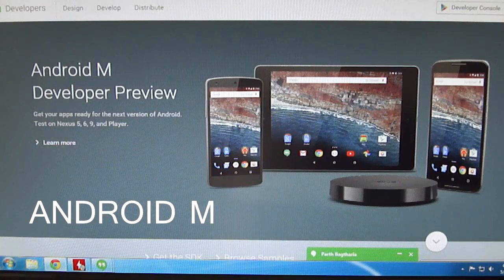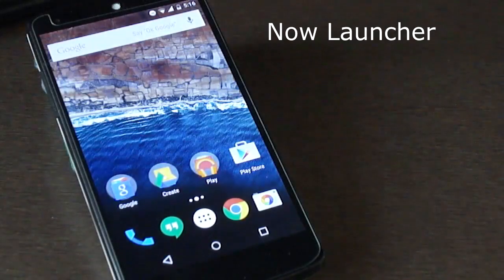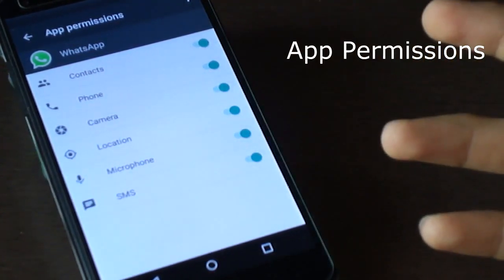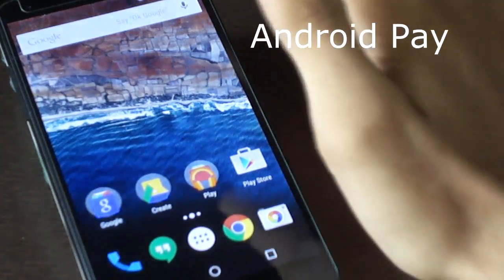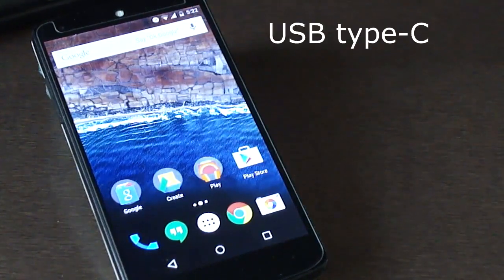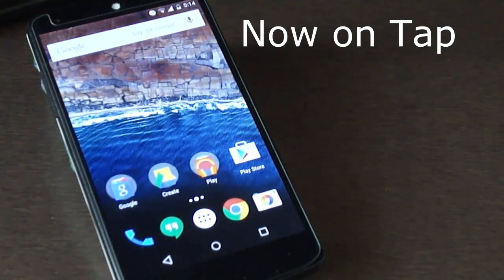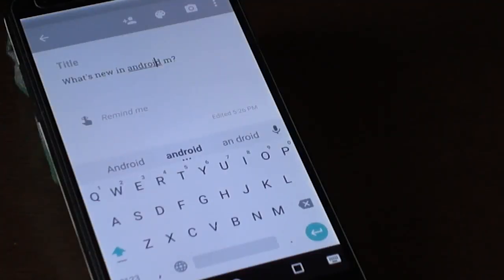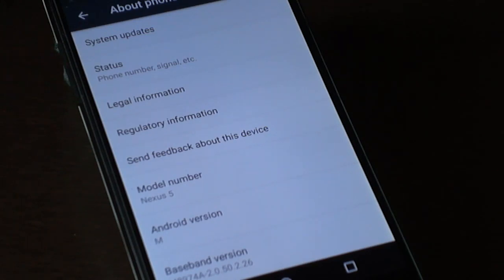Marshmallow - What's new? Android 6.0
Android M preview released for developers
Here are the top features anticipated by people.